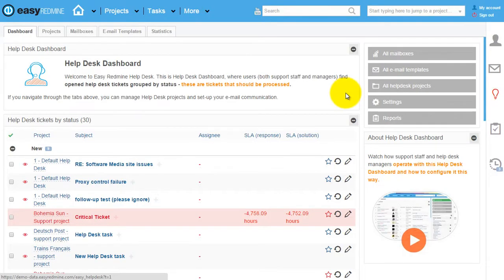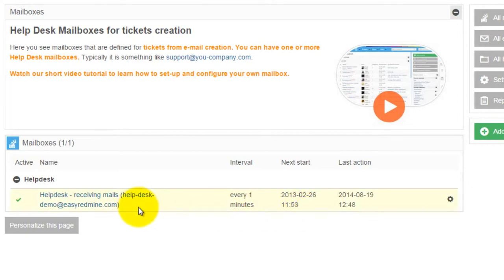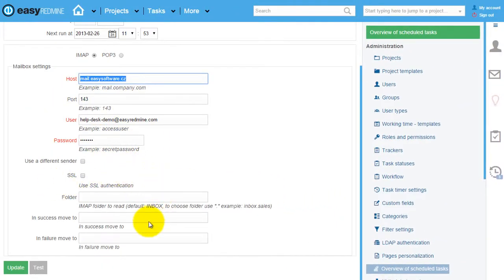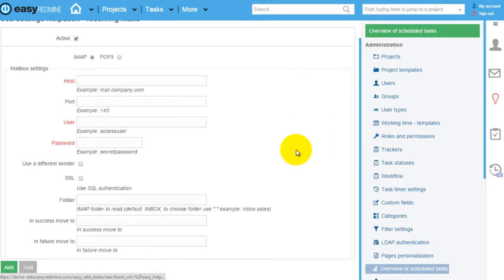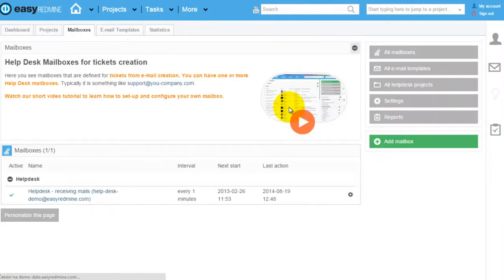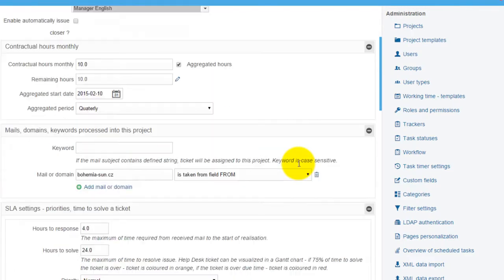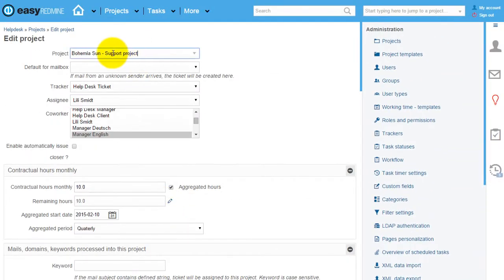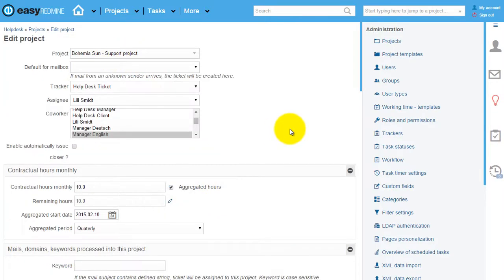Mailboxes for ticket creation - settings.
| How to set-up mailboxes for tickets creation in Easy Redmine Help Desk